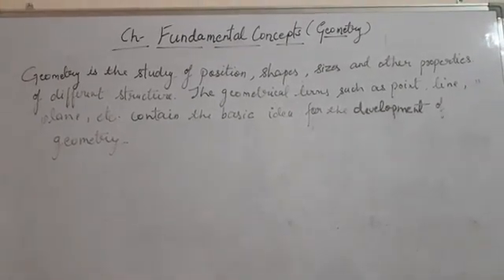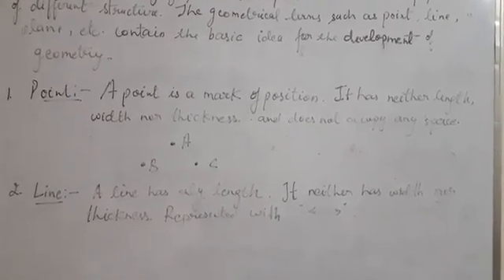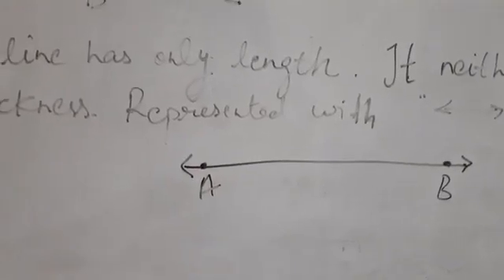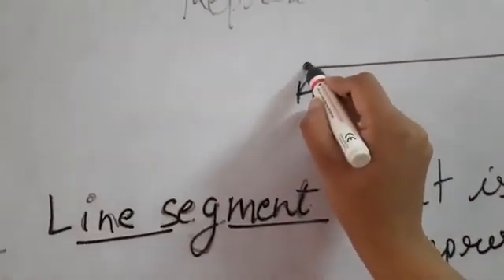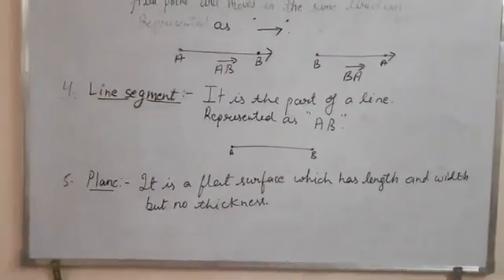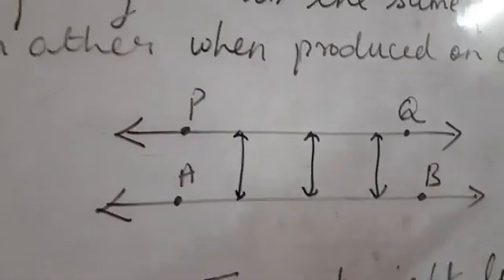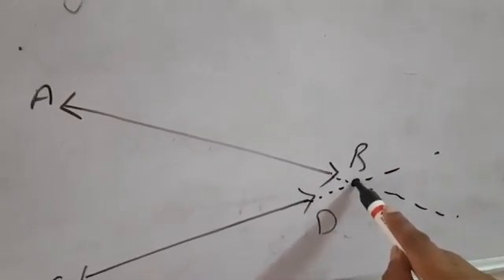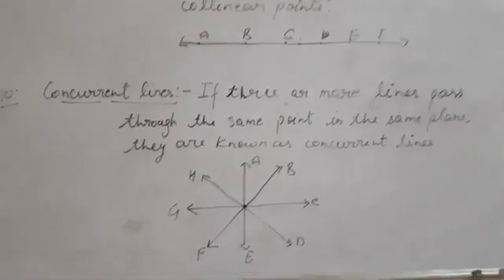Fundamental concepts of geometry for class 6th by Akansha Agarwal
In this video, the basic concepts of geometry are discussed for class 6th (ICSE)